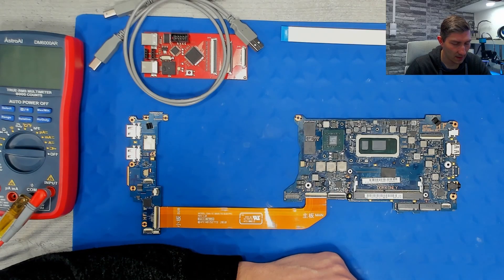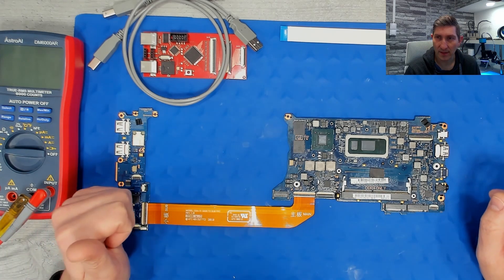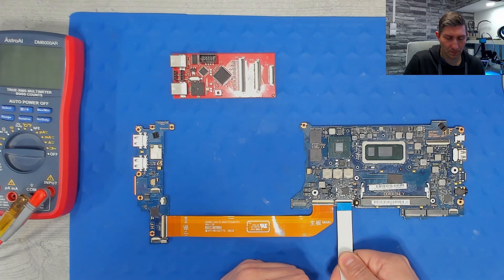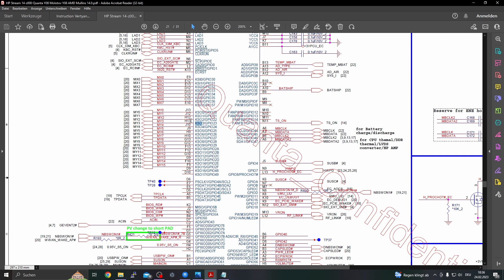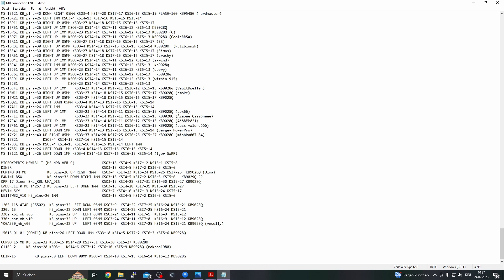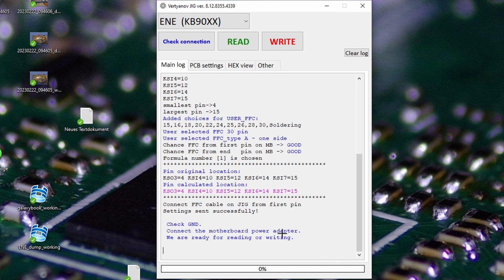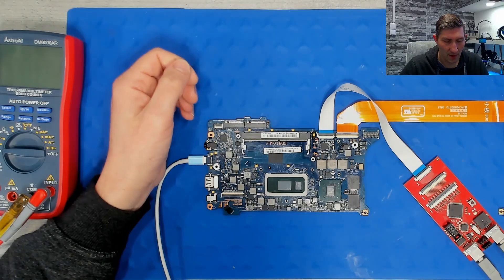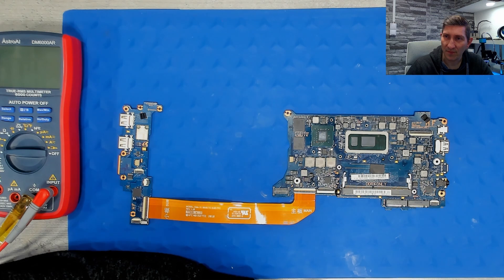Follower Request: How to program a Embedded Controller / SuperIO / Startup Chip from scratch!